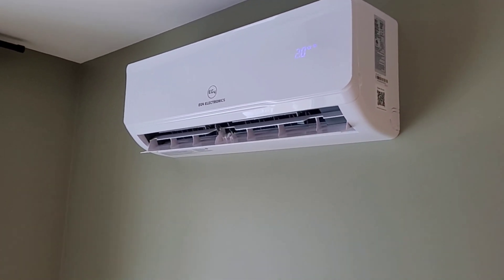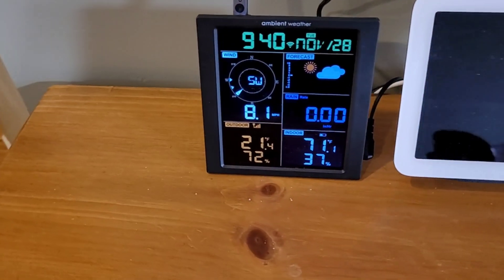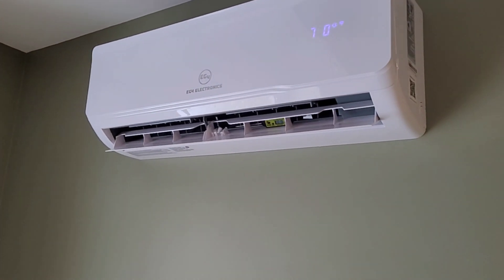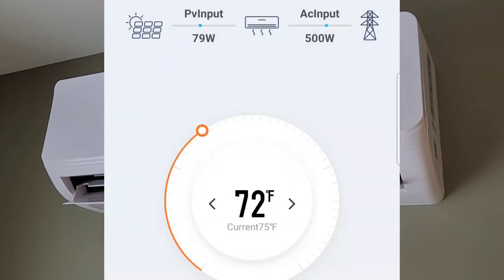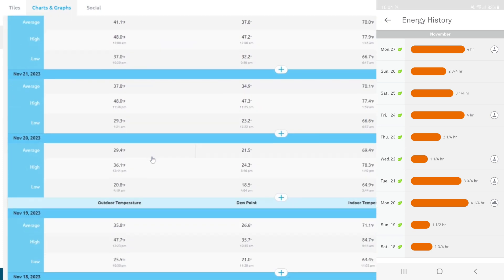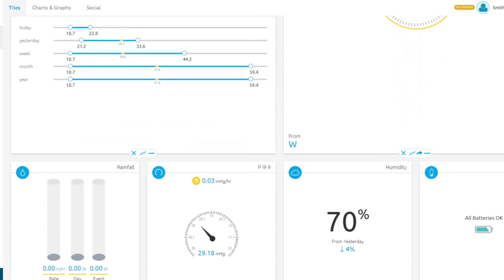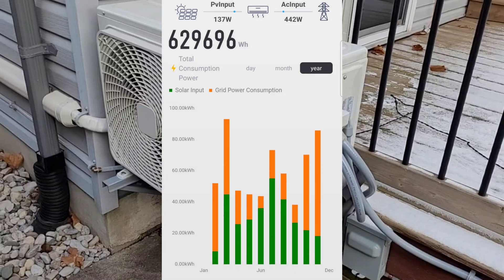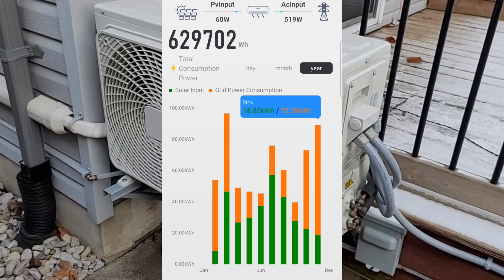EG4 Hybrid Solar Heat Pump - November Update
Running the EG4 Hybrid solar heat pump in cold weather to offset my gas usage - monthly update for November

Get a $50 discount from Signature Solar on ordered over $500 with the code SmitHVAC

Check out the EG4 Hybrid heat pump